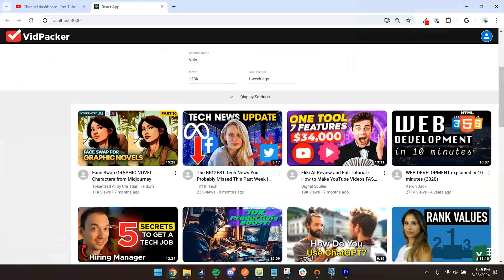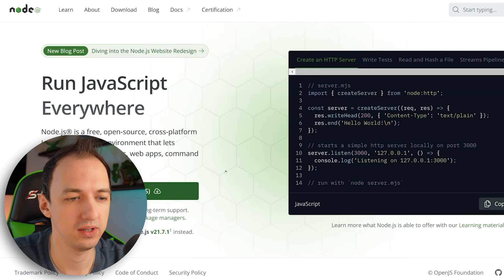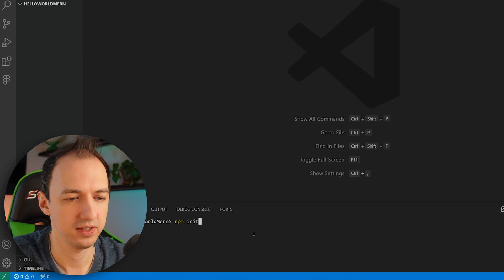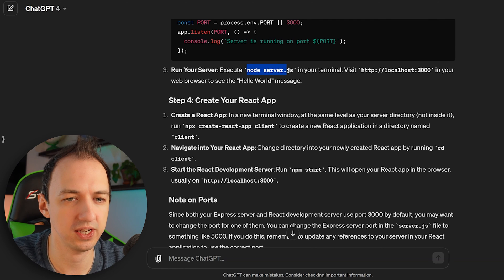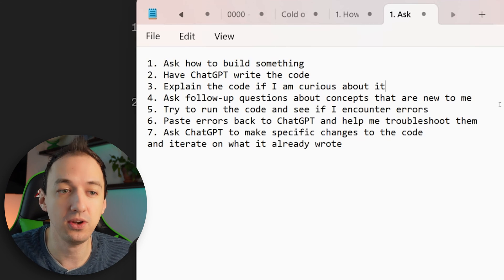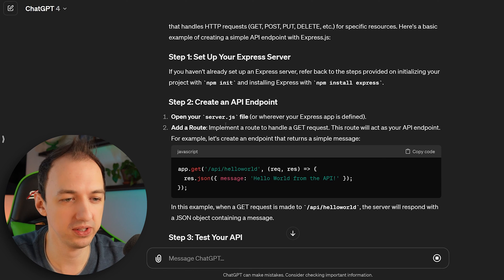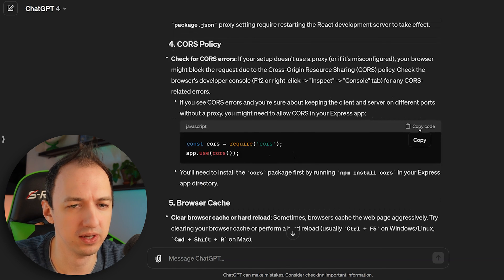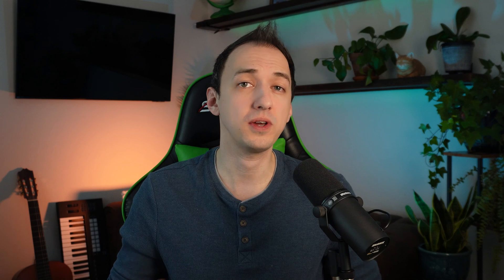How To Learn Coding FAST (using AI)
It's never been easier to learn how to code thanks to AI. I will show you how I would learn to code if I could start over and how I would use ChatGPT to quickly learn coding. I will also show you how AI can write code for you and how you can troubleshoot that code with ChatGPT.

Will AI automate coding? Large portions of it, yes - but that will only empower problem solvers like us to add more value and solve bigger problems even more quickly! I believe that the future of Software Engineering lies in guiding AI Agents to build software for us and this hands-on tutorial will show you what that future might look like.

🚀 In This Video, You'll learn:
- The best way to learn coding in 2024
- How to use AI to learn to code
- How to use AI to write code for you
- Best tech stack to learn how to code
- Best programming language to start with
- Best way to start coding
- What projects to focus on when learning how to code
- How to troubleshoot code with AI
- Prompts to code with ChatGPT

💡 Perfect for Viewers Interested in:
- Software Development
- Generative AI

Chapters
00:00 - The Basic Approach
01:06 - Best Tech Stack
02:48 - What To Build First?
05:02 - Hands On Learning with ChatGPT
09:30 - Best Way To Code with ChatGPT
11:40 - Modifying Code & Troubleshooting